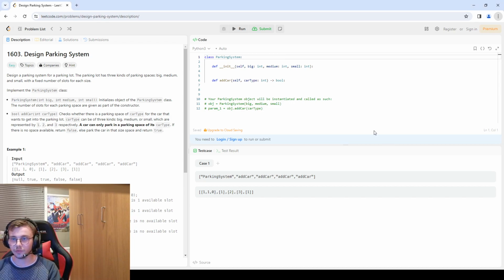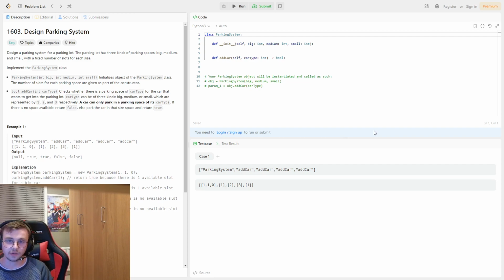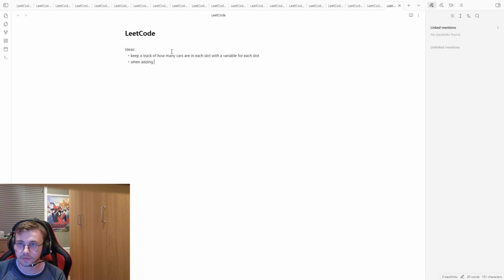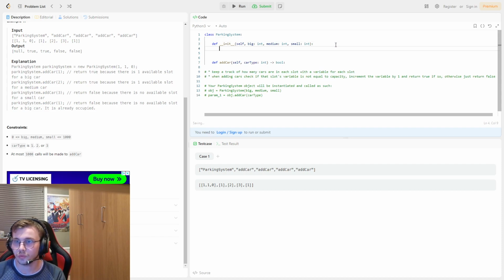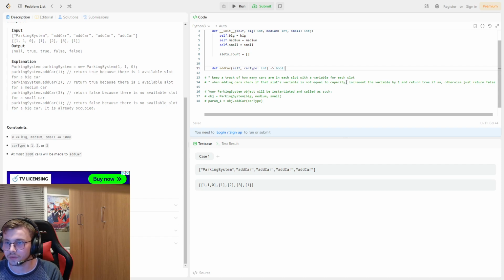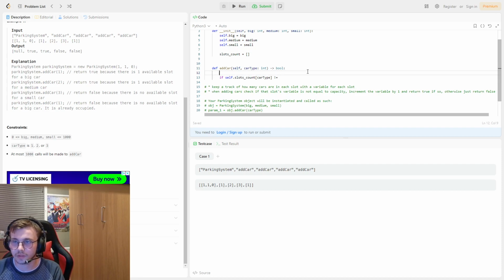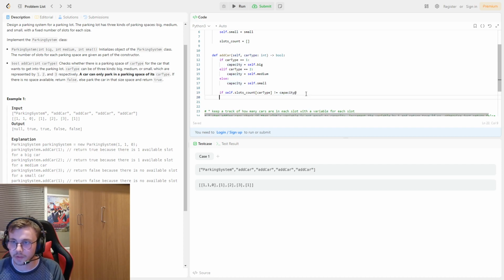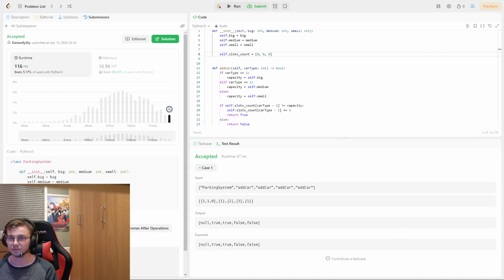my attempt at solving leetcode 1603: design parking system [SOLVED]